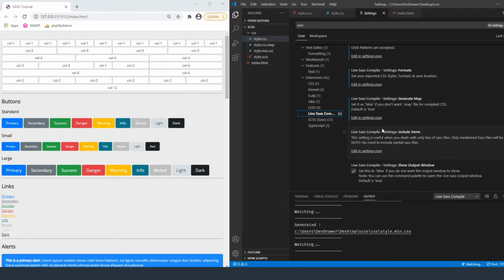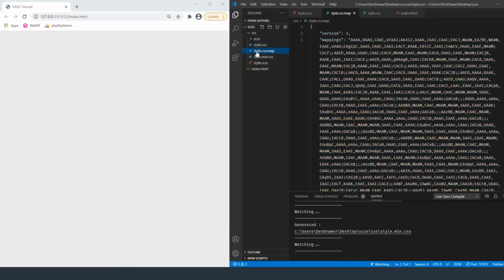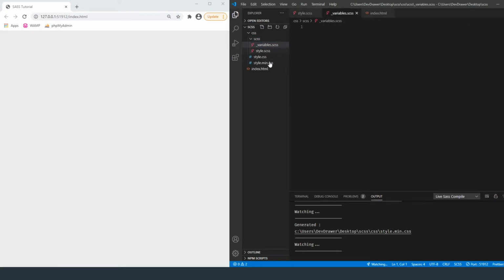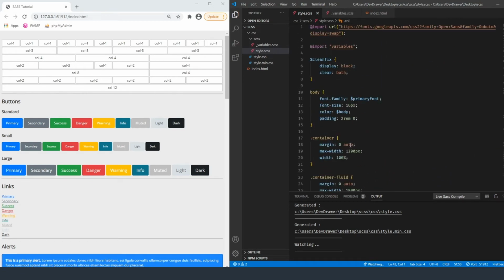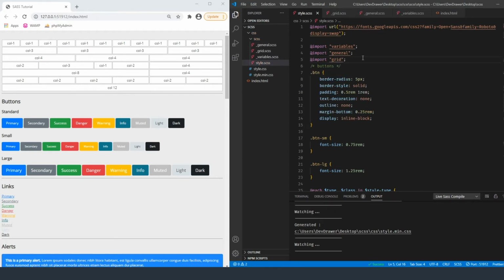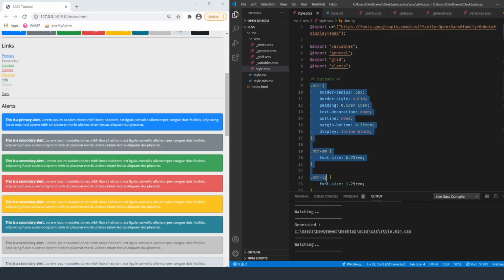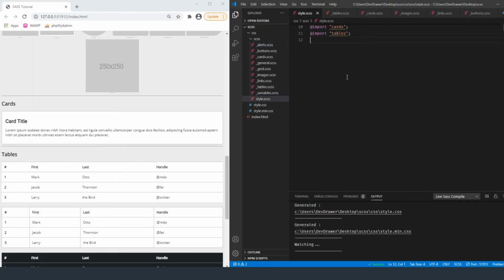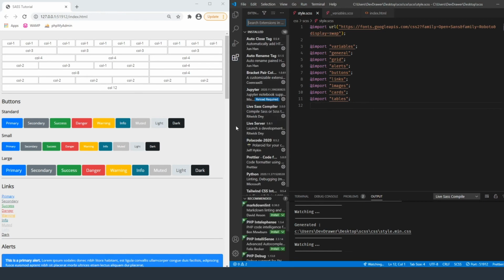Create Reusable Modules Using SASS - #3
Last week, we started recreating Bootstrap using our own SASS. Today, we take what we created and build out different elements. In this tutorial, we learn how to make alerts, manipulate images, create cards, and create light and dark themed tables.

By the end of this tutorial, you should have a working "simple" Bootstrap clone that you can build on. I took the basic items I use for Bootstrap and recreated them but you can take the same concepts and create any element you want that fits with your development process.

For this tutorial, we will use VS Code and it's Live Sass Compiler. With these tools, you can write better code, quicker.

So, let's get started with creating Bootstrap using SASS.

00:00 Intro
01:02 Auto Generate style.css and style.min.css Using SASS
03:45 Create scss Folder
05:25 Create Modules for SASS
07:17 Importing Modules to SASS
17:40 Win a Laptop for Being a Subscriber

Based on my love for Bootstrap 4. You can still use the same methods to do something with Bootstrap 5, but this was designed with 4 in mind.